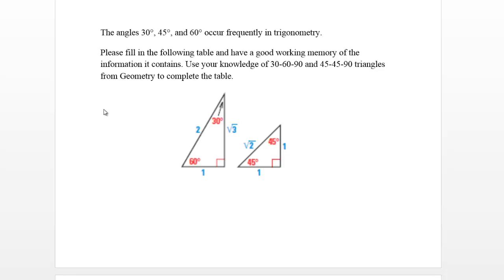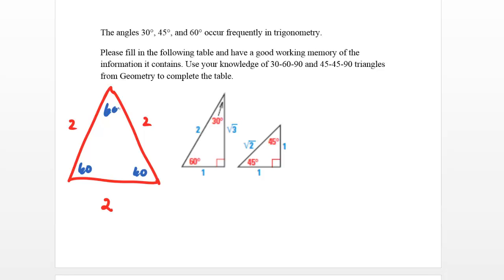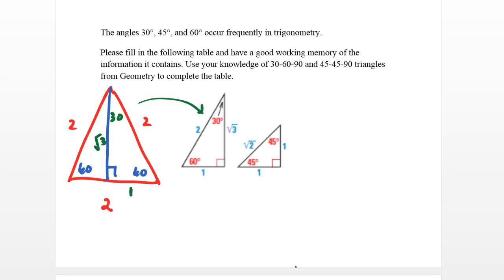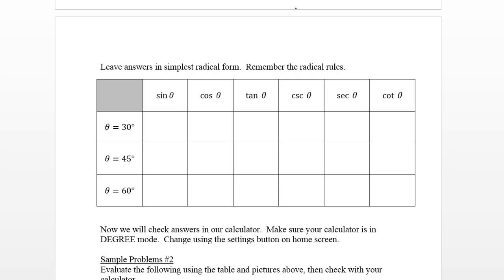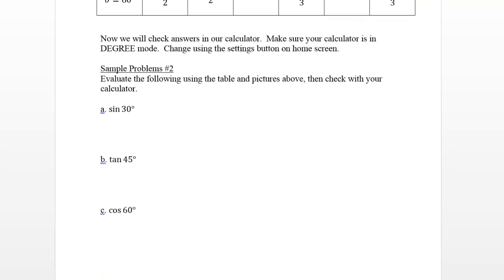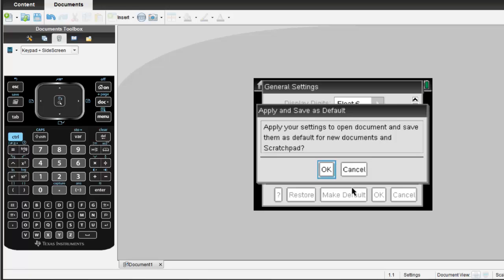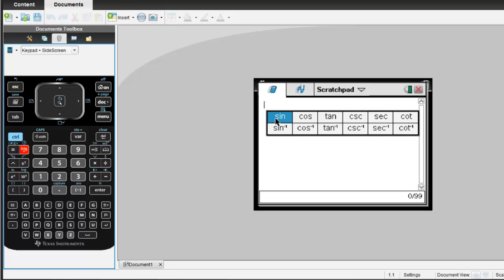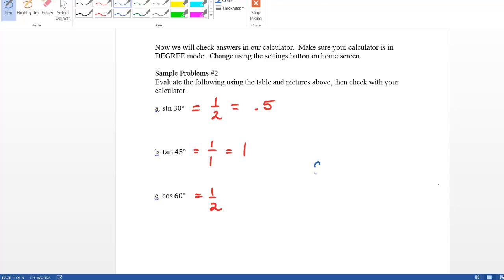Special Right Triangles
Trig ratios of 30,60,90 and 45, 45, 90 triangles